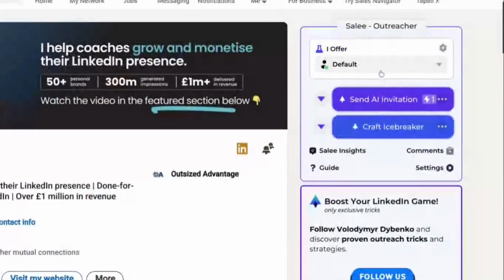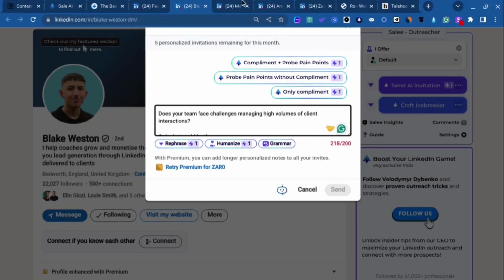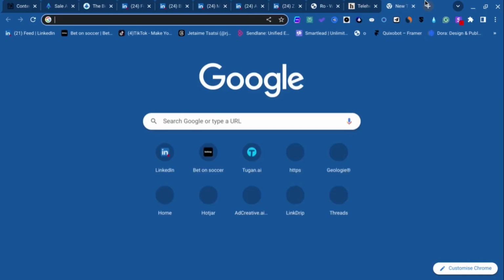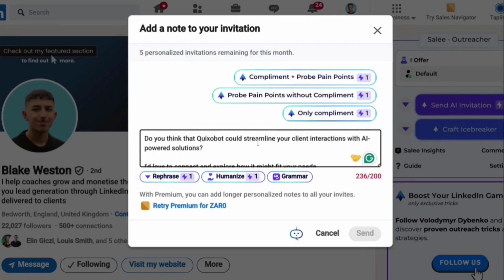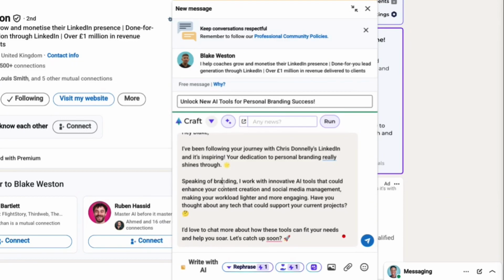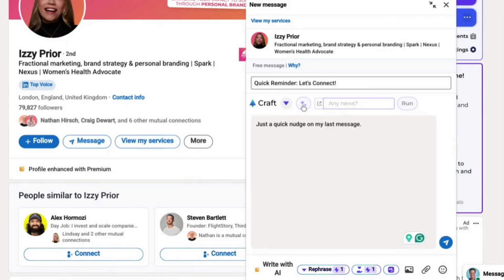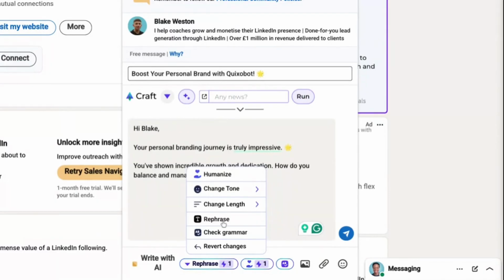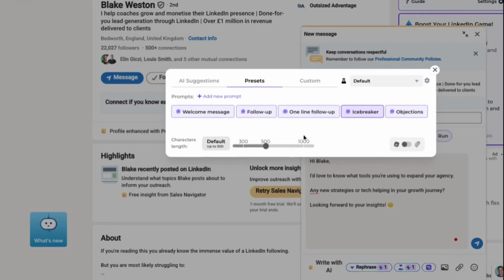5 Minute LinkedIn Outreach Hacks for Busy Professionals Using SALEE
Thought I'd share one of the tools that I use to generate and send personlised LinkedIn DMs and connection notes.⇣⇣⇣

Learn how to code in week not months (A coding course for entrepreneurs by ​⁠@marc-lou )

Time Stamp:
➠00:00 Into
➠02:21 The rest of the video